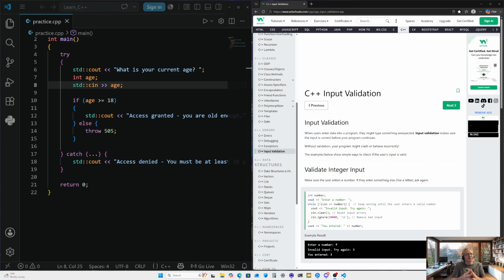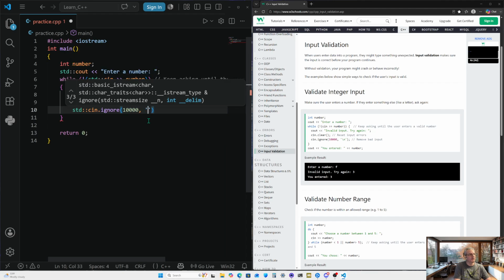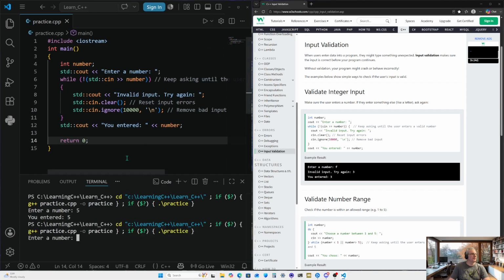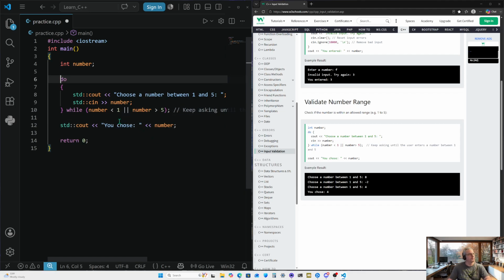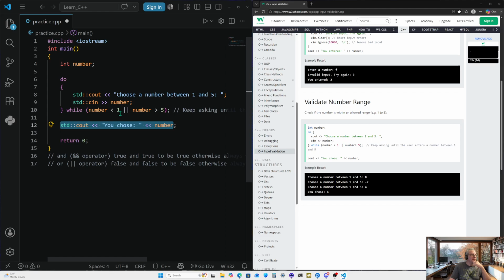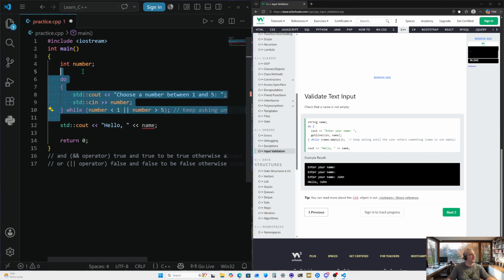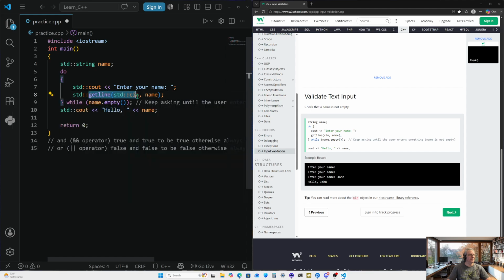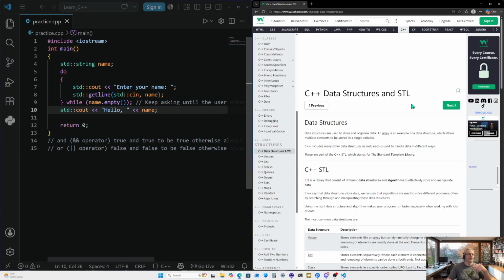My journey learning C++, part 53: Errors final part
So not only can we make errors writing code, but if we dont set or write the code properly, we could leave it open to where the user could enter bad input and then we have unknown behavior in our code or the output. So this video helps me discover how to possible write code so the user has to input proper data.